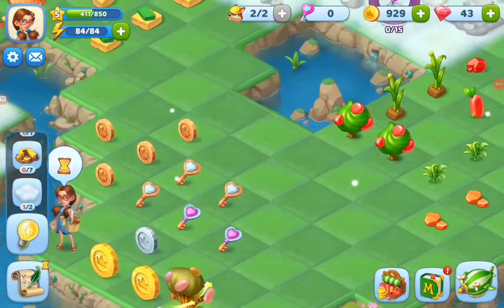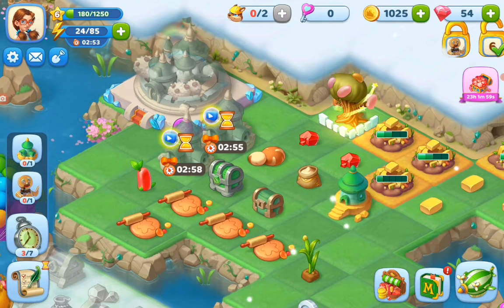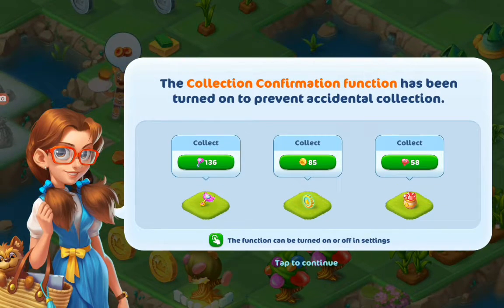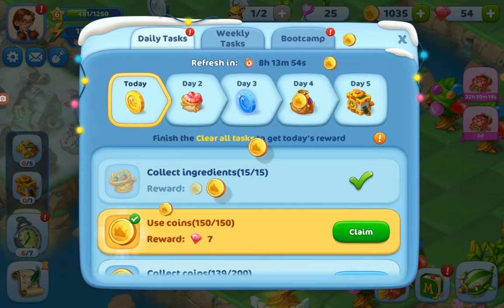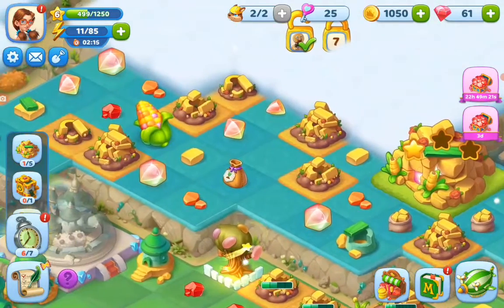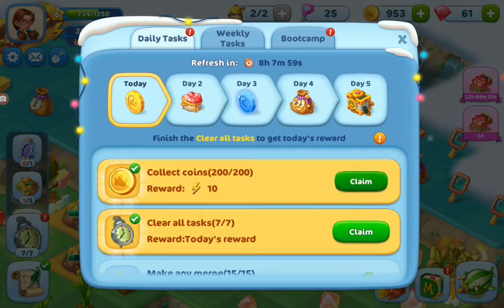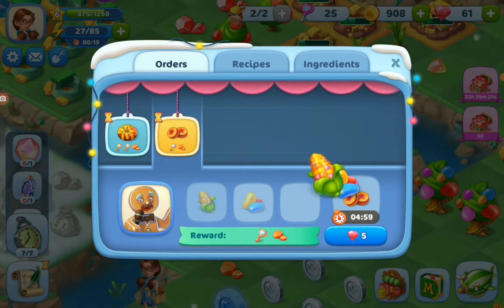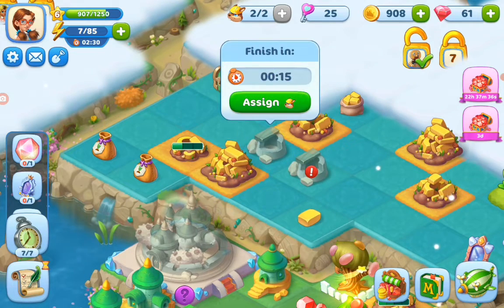Merge Fables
Playing Merge Fables waking up ginger bread man and trying out an event